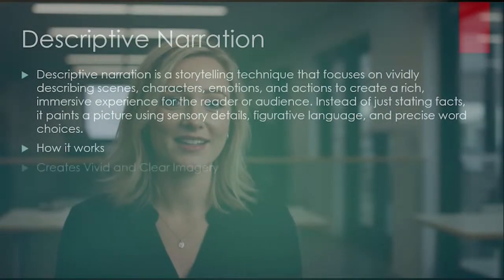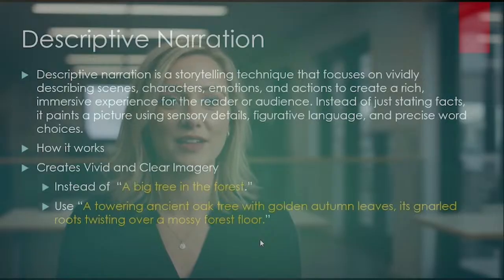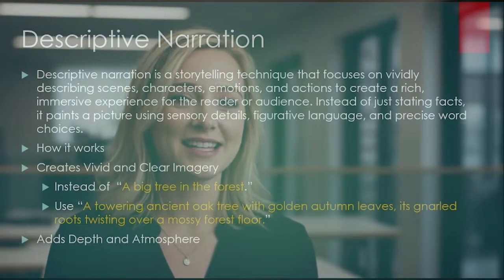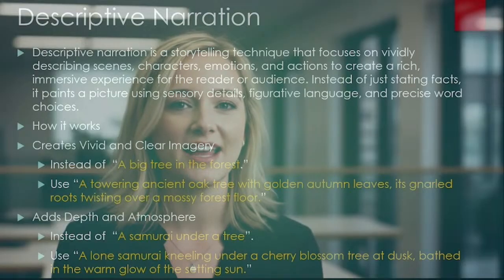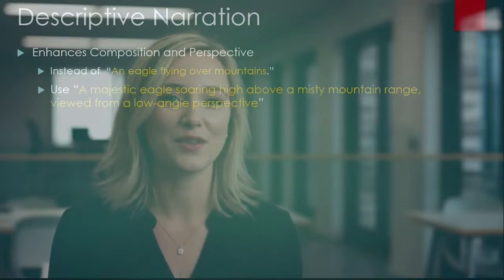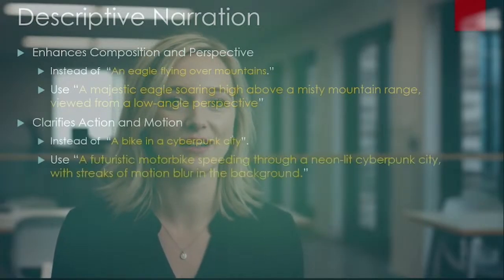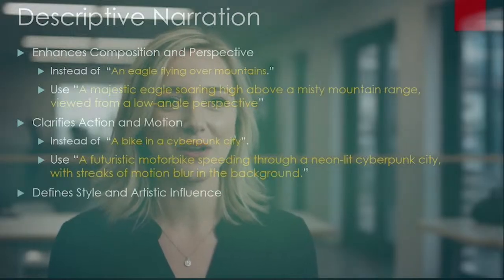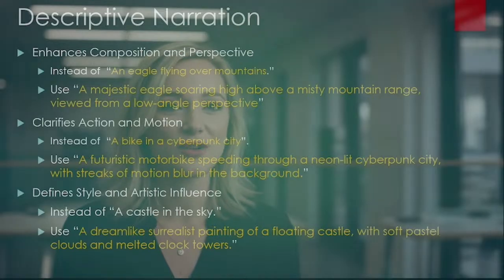Syam Studios Live Stream